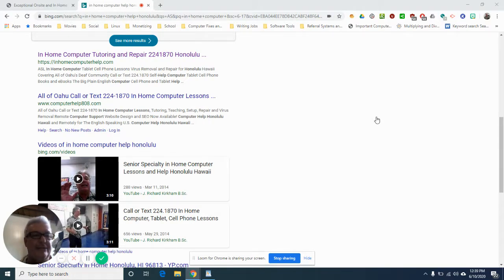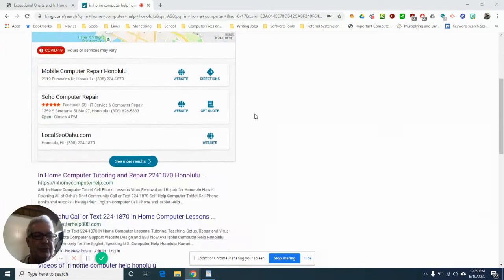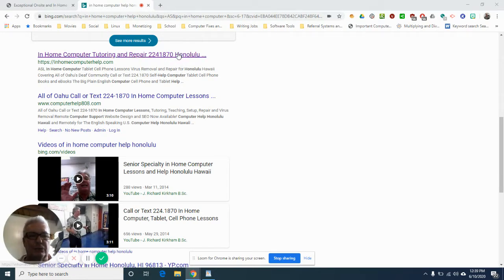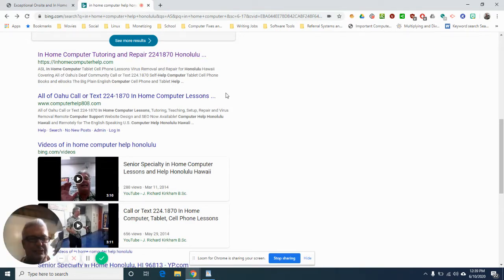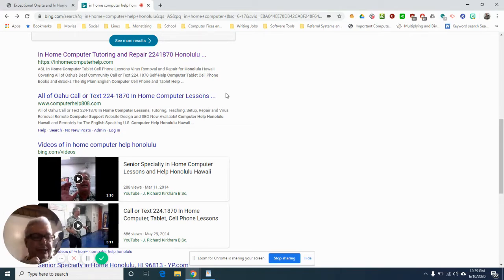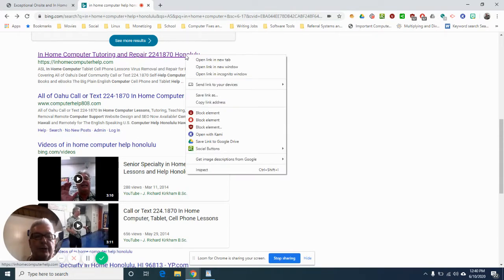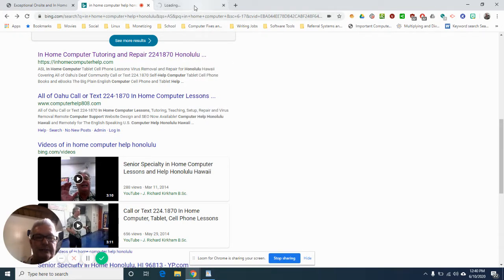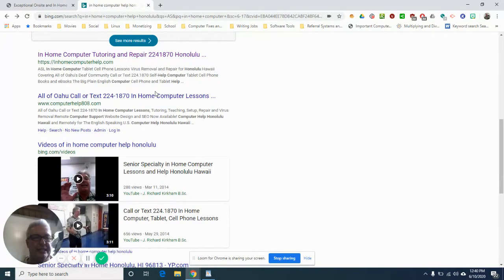Two Quick Google Chrome Search Tips from InHomeComputerHelp com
We've all used search engines such as Google and Bing and lost our spots in the search index. Here's a quick search tip so you can keep your search results while looking at a web page from those search results.

In Home Computer Tutoring and Repair 2241870 Honolulu Hawaii Covering all of Oahu Virus Removal Cell Phone Lessons Printer Setup Computer Upgrades iPad lessons Tablet Tutoring
By in home, onsite and low cost remote computer, tablet and smart cell phone tutor, trainer, mobile virus removal and repair specialist,
Experienced, dual certified teacher J. Richard Kirkham B.Sc. of Honolulu Hawaii covering all of Oahu.
BEFORE your computer breaks down
To speed up your slow computer and
For help with Windows PCs, Surface tablets or Apple/Mac computers.
Do It Yourselfers download Mr. Kirkham's Ebook

For YouTubers and Other Guests Do It Yourself Computer Repair and Maintenance Ebooks and Software By Remote Computer Tutor Troubleshooter and Programmer J. Richard Kirkham B.Sc.

If you’re on this DIY computer help page you’re a do it yourself kind of person. Spend frustrating hours searching YouTube videos for one solution after another that just doesn’t work or get access to one of my professional, experienced based computer repair and maintenance products